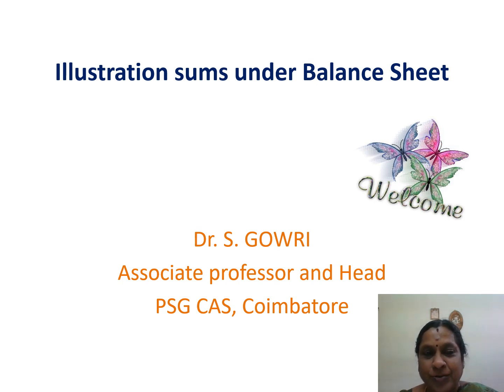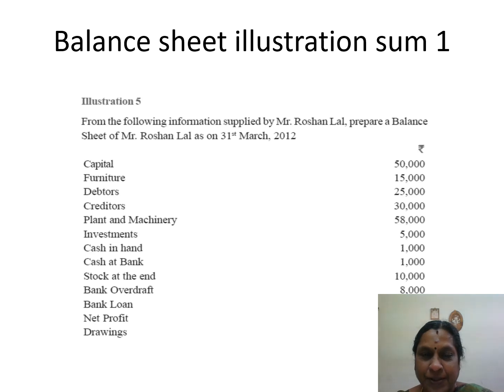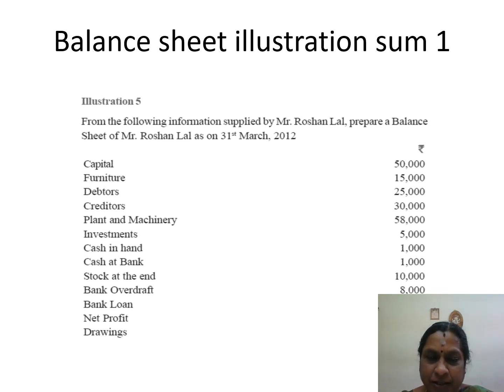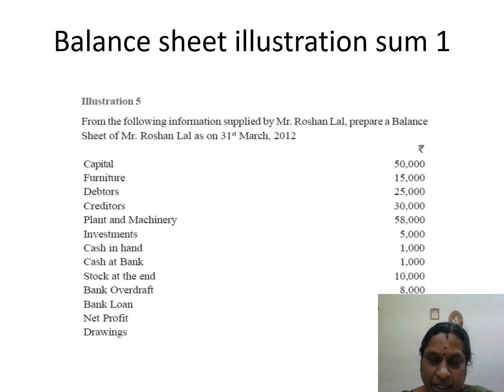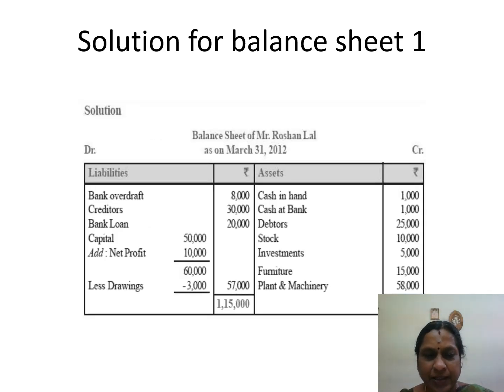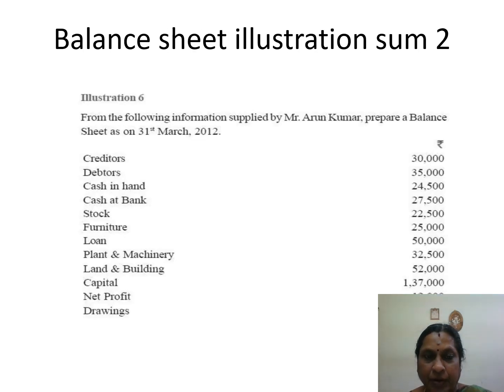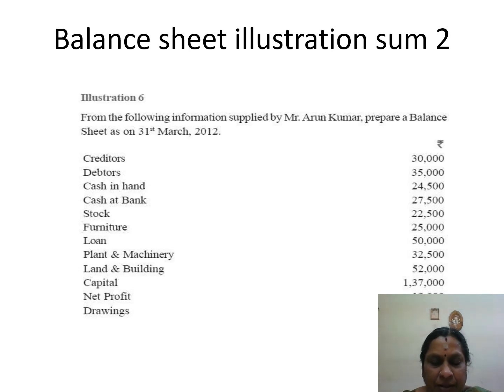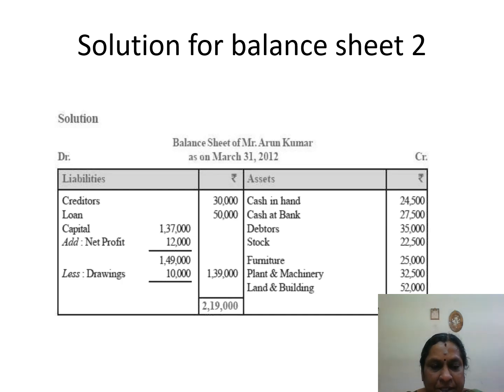Illustration sums under balance sheet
This video presents an overview about how to prepare a balance sheet and a detailed note on what are current, non current assets and current and non-current liabilities.